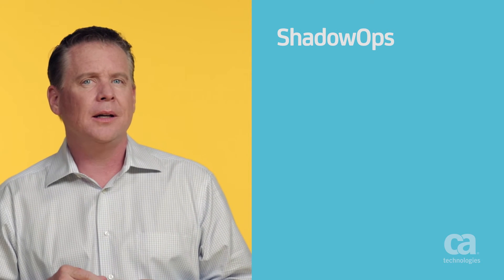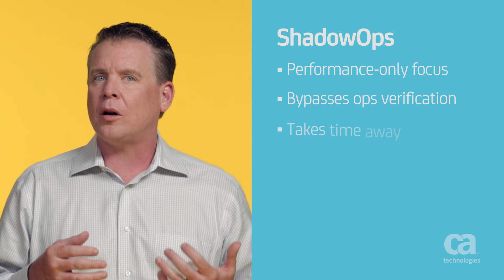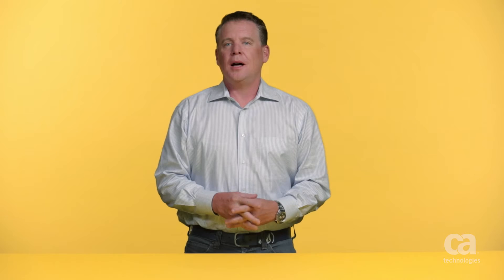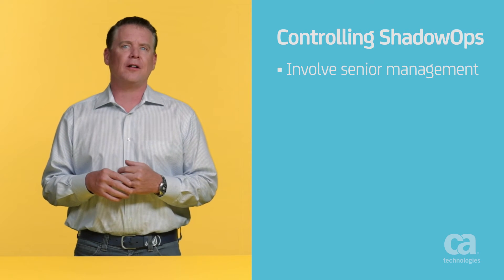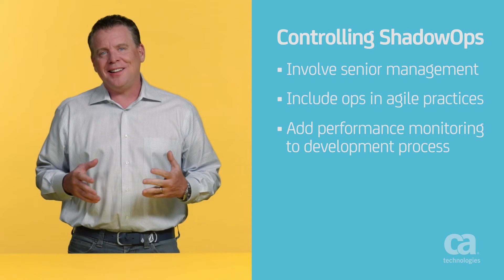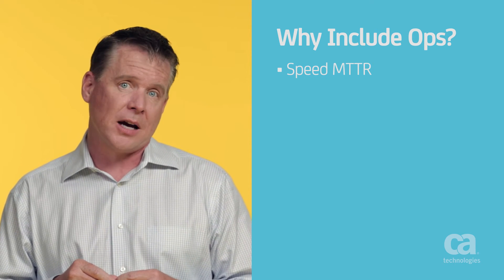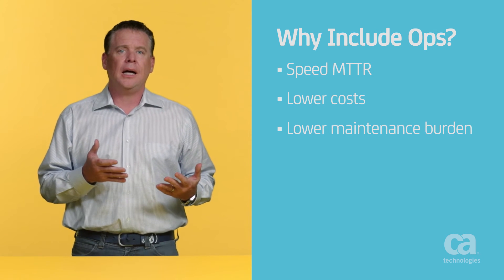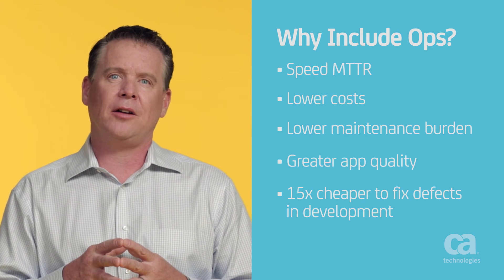The Role of Operations in DevOps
Don’t fall victim to ShadowOps, where developers take on app deployment and management. Learn how to work Ops into DevOps so that developers code and Ops helps ensure performance.